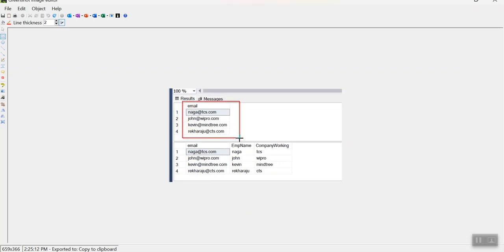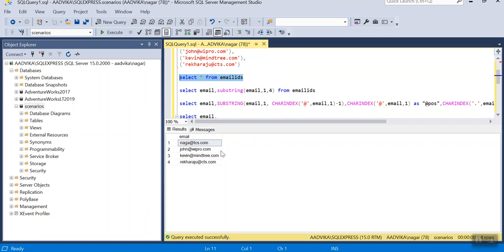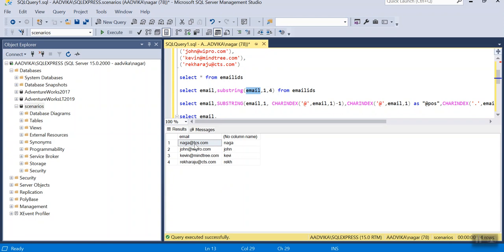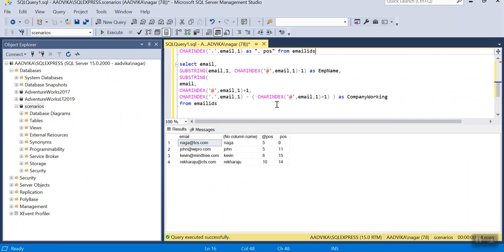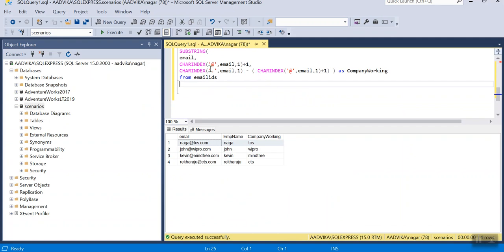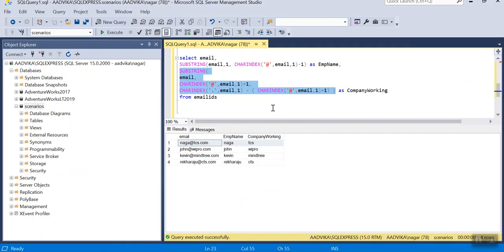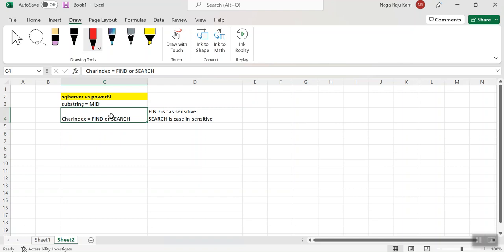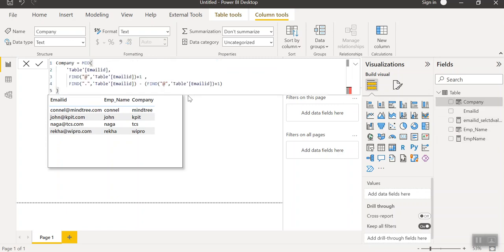Interview scenario based questions - PowerBi Dax Interview questions on MID and FIND functions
Looks like angled brackets are not allowed. I will paste the formulas as comment...